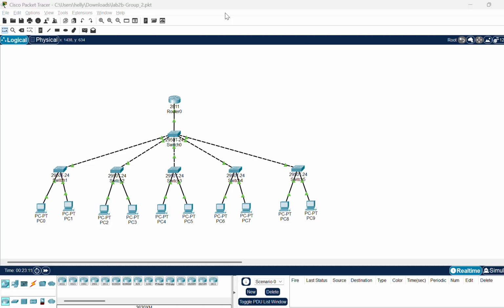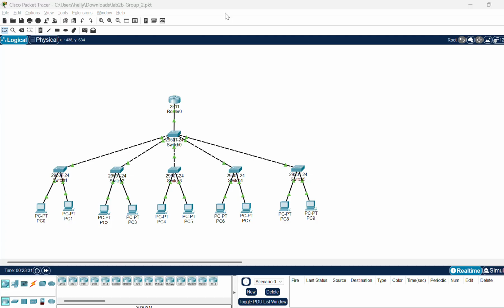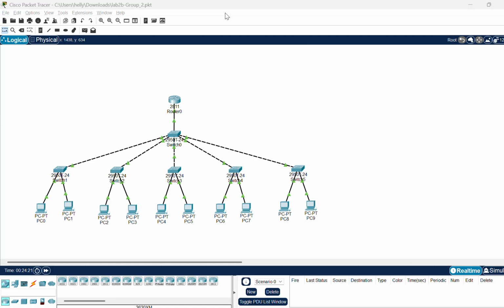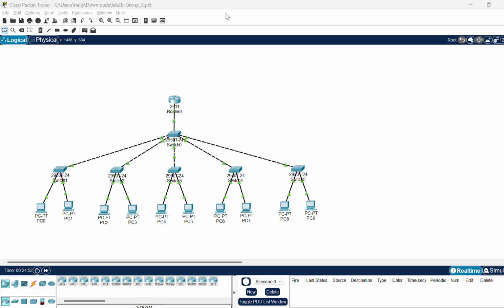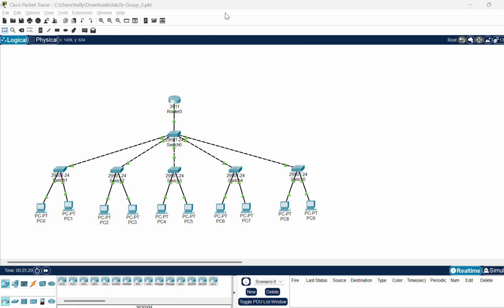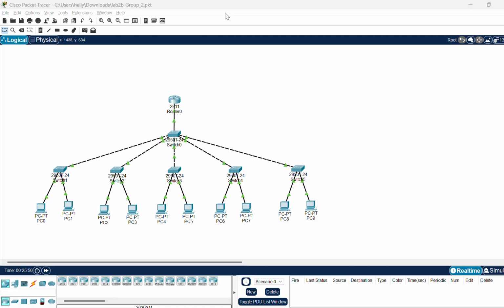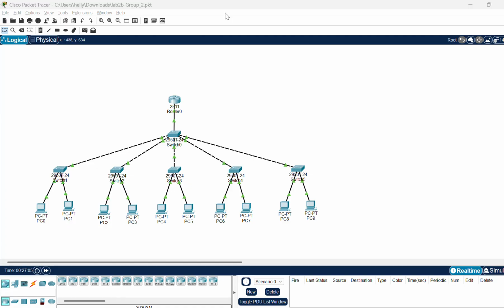CSEC322 Lab2a Presentation